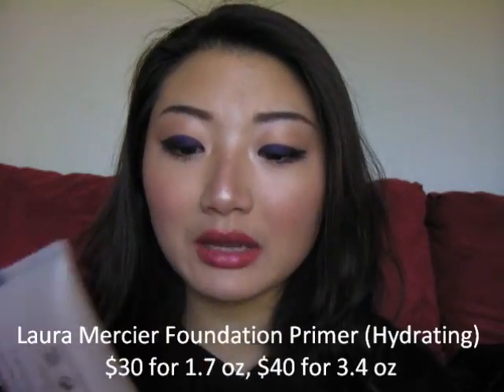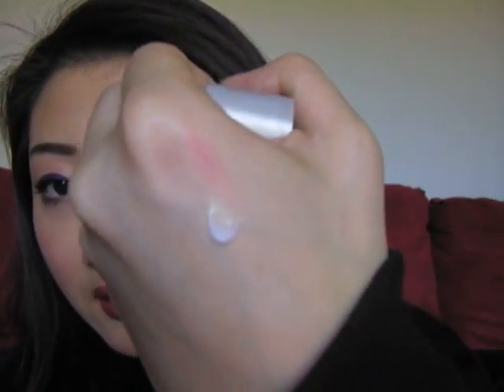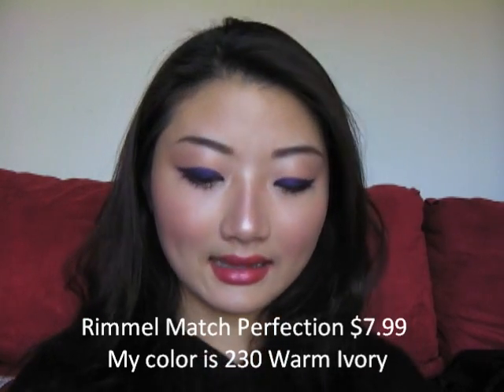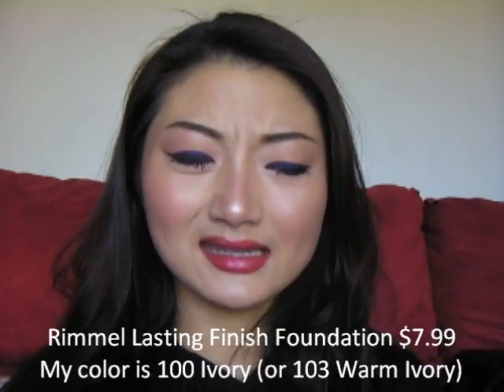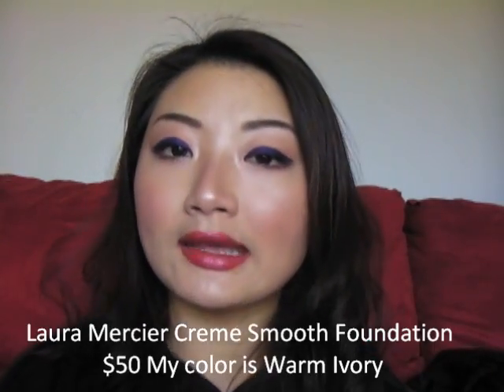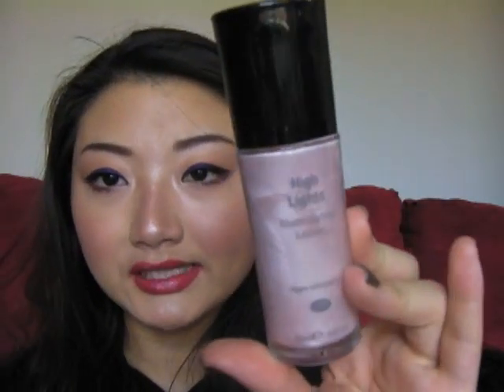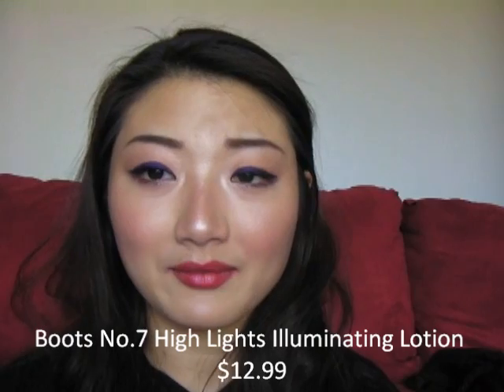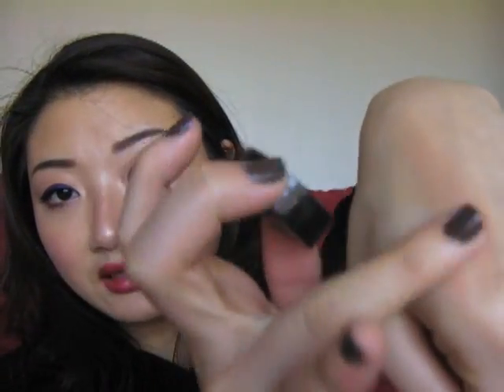Favorite Foundations: March 2011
Feel free to check out my blog for FOTDs and updates!

What I'm wearing (as per request ;P):
--Laura Mercier Creme Smooth Foundation in Warm Ivory
--MAC Golden bronzer
--Ben Nye Contour #1 (I'm almost out...April Pan Porn!!! )
--RR blush in Bedroom
--MAC Soft & Gentle
--MAC e/s in Arena
--Physicians Formula gel liner for Green Eyes (purple)
--Shiseido Lasting Lift mascara
--Revlon Color Burst l/s in Fuschia